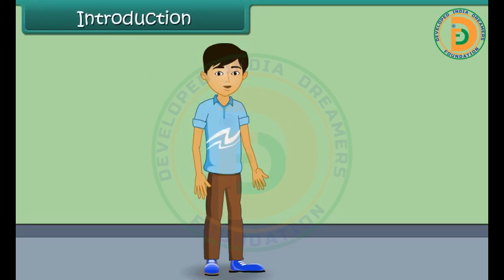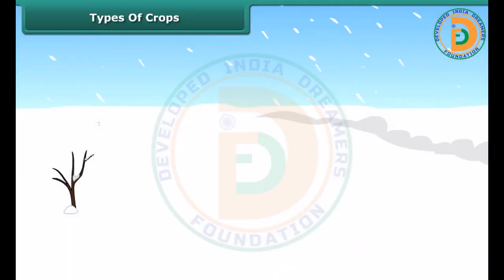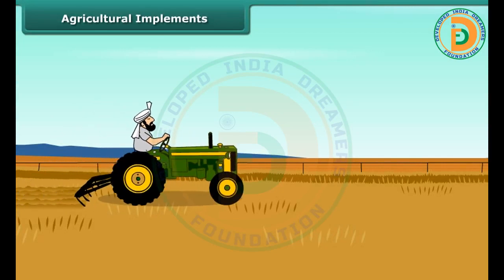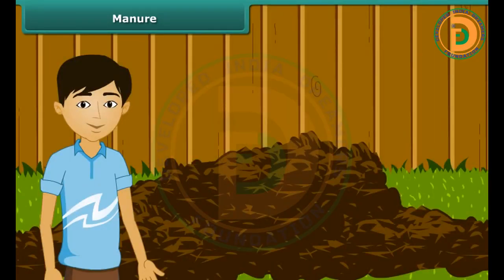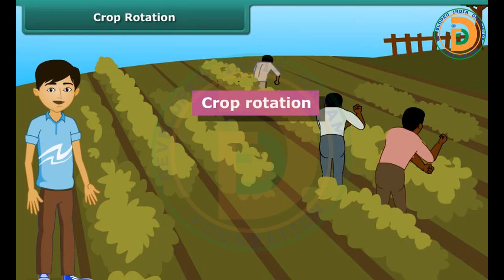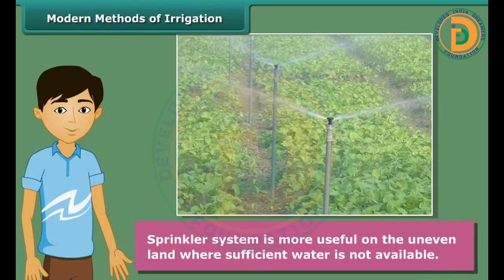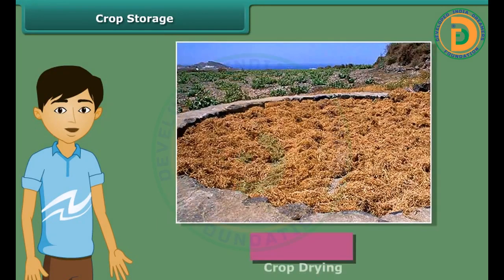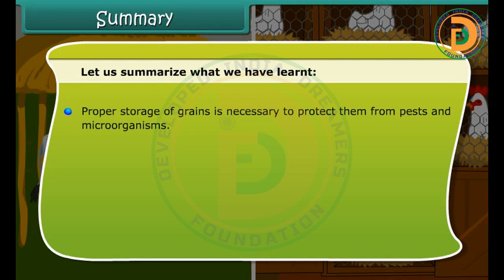Class 8th EM SCIENCE Crop production and management